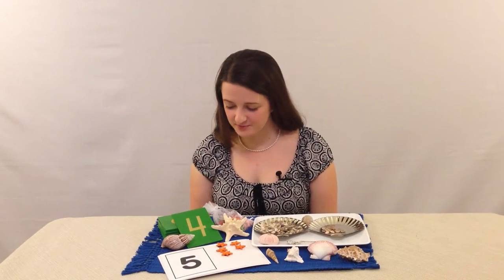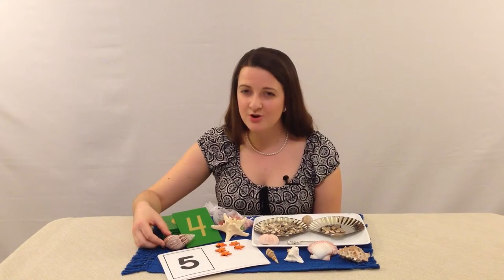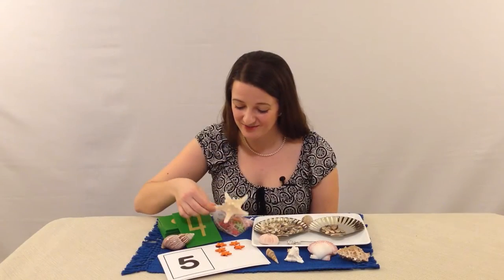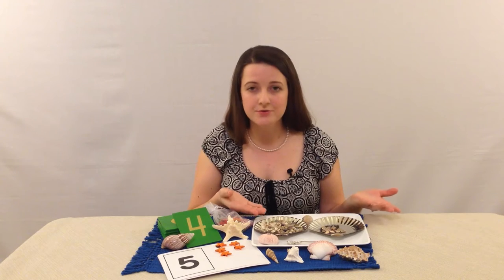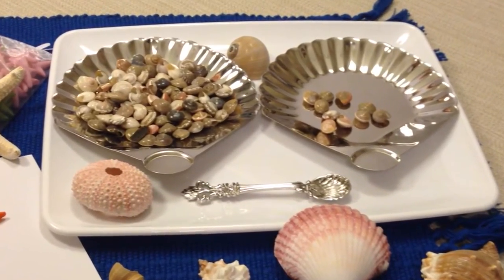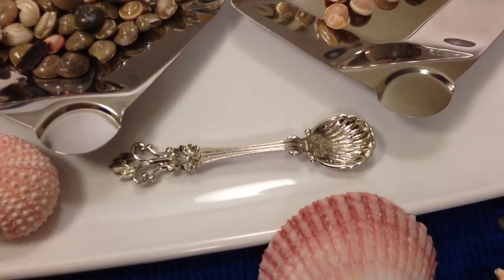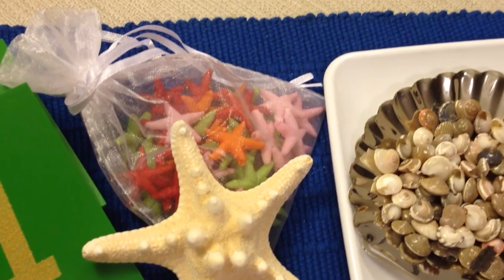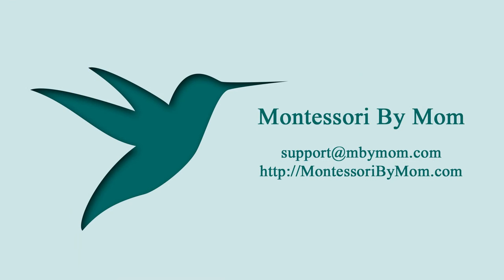Montessori By Mom Subscription Sample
Montessori By Mom - We empower parents with unique Montessori based activities that help you bring Montessori home. Let us save you time and money!